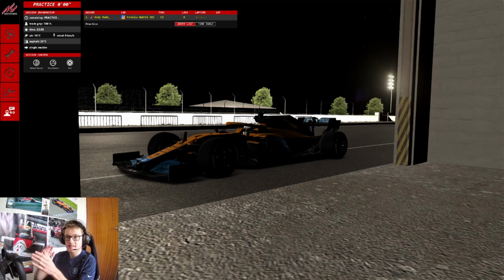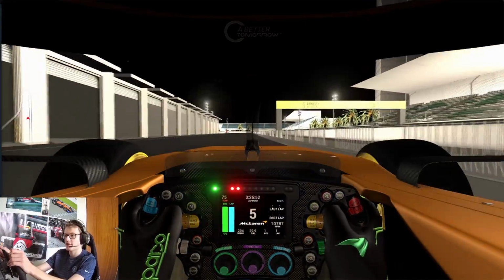A First Look at the new Jeddah Street Circuit for F1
my opinions pls no bully

The easiest way to support me is to sub, like or comment any feedback you have (keep it constructive please)
- Logo Provided by @jstr8 on IG
- Any suggestions or improvements I would greatly appreciate a comment on!